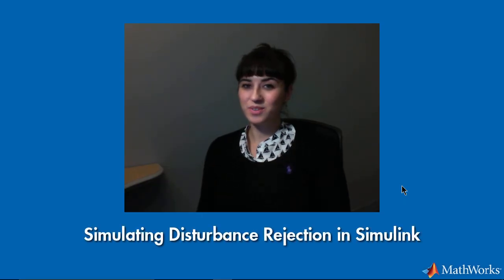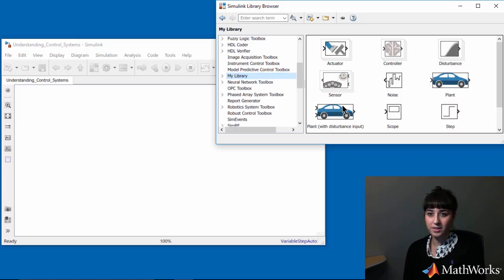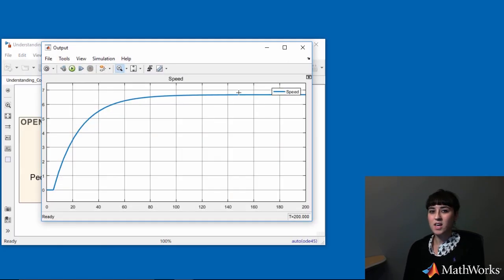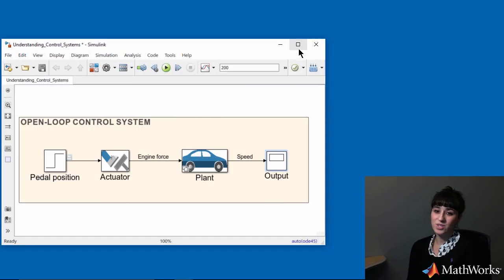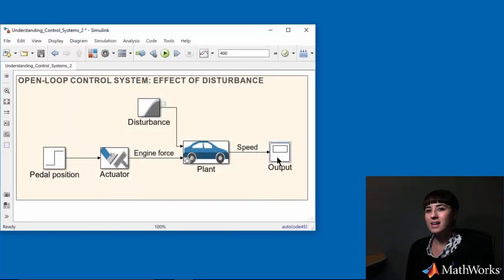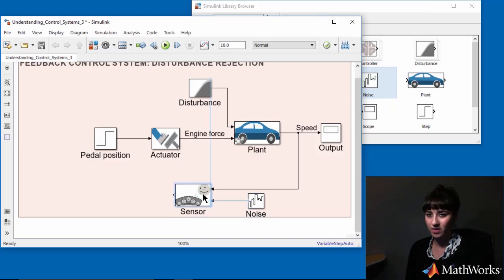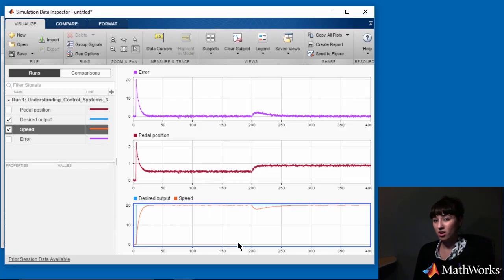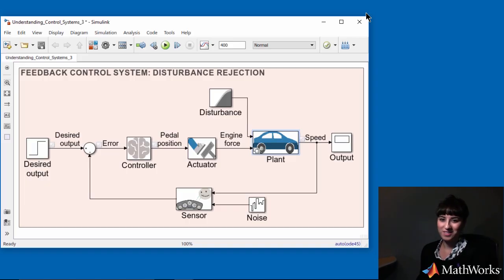Simulating Disturbance Rejection in Simulink | Understanding Control Systems, Part 4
This demonstration uses a car to  show how you can simulate open- and closed-loop systems in Simulink®.
First, you will learn how to model and tune open-loop systems. The goal of the demonstration is to maintain the speed of a car. Then, you’ll explore the behavior of the open-loop system in the presence of a disturbance. To illustrate disturbance rejection, the video shows how to model and simulate a feedback control system . You will gain insight into how feedback control compensates for disturbance. You’ll investigate signals such as error (in this example, the error is the difference between the measured and desired output), actuating signal (here, the actuating signal is the pedal’s position) and system output (in this example, the output is speed).

Learn how you can design, test and implement control systems with MATLAB and Simulink.